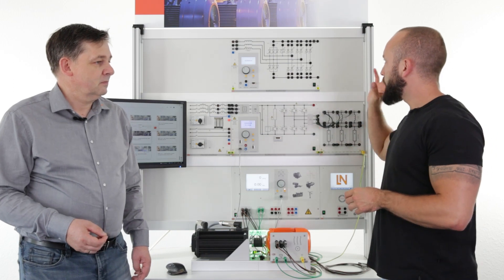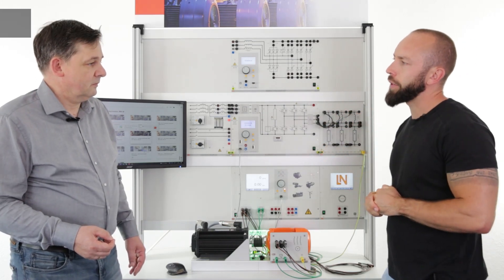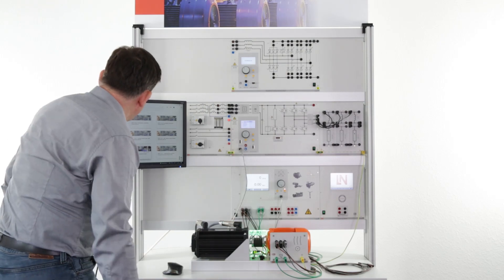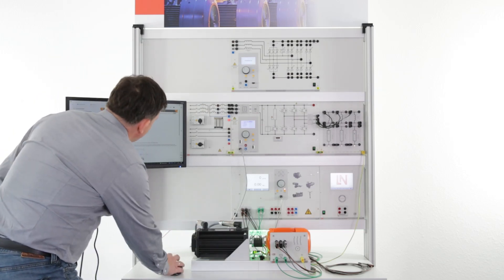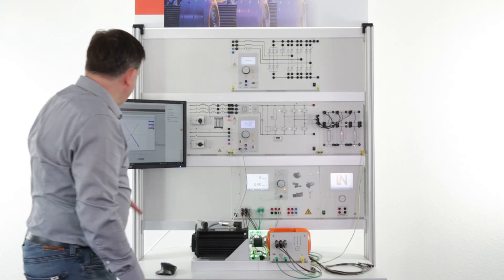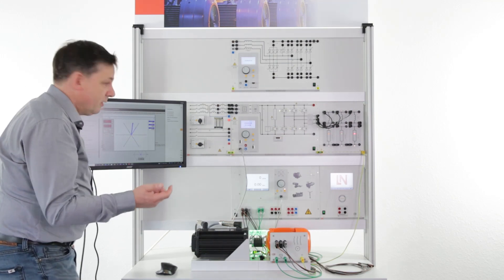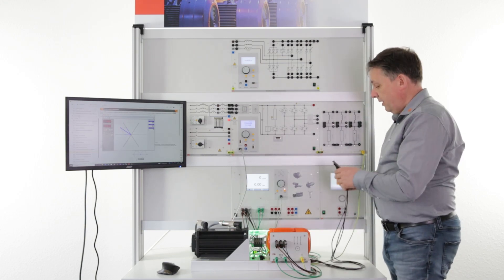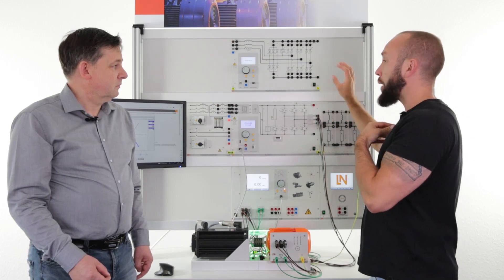Power Electronics training systems | Product Presentation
» Power Electronics training systems | Product Presentation « Power electronics is the technology of switching and converting high-power electrical energy. Today, power semiconductors such as diodes, thyristors and IGBTs are used for this purpose. The main area of application for power electronics is drive technology. The modular training system for power electronics from Lucas-Nülle accompanies you from power converter technology to controlled drives and offers you the opportunity to deal with exactly the topics that are relevant to you. The modular system with experimental panels and consistent software support enable modernization, additions or technology-related extensions.

The UniTrain multimedia courses on power electronics use numerous experiments and animations to explain the structure and function of power converters and inverters. Course participants learn about different power semiconductors and their typical circuits. In many experiments, various circuits are put into operation and measured. The focus is on control, modulation and measurement with a multimeter and oscilloscope.